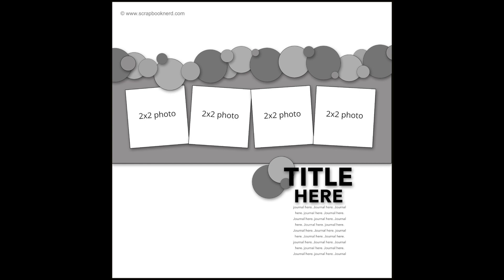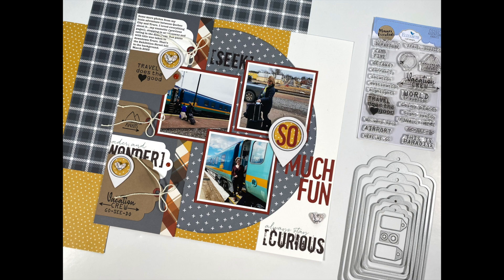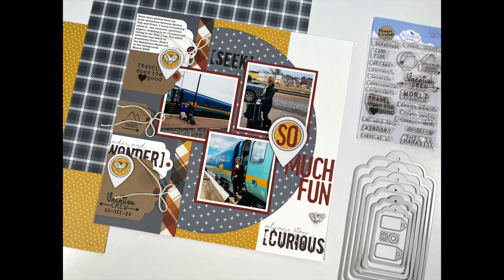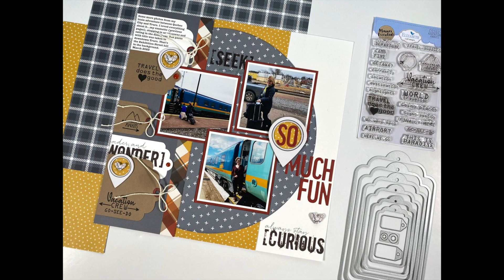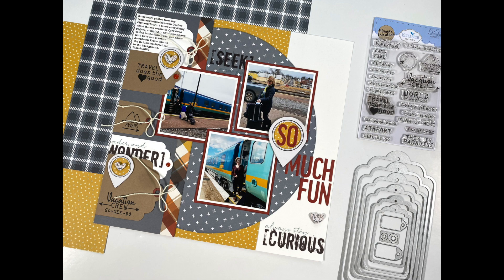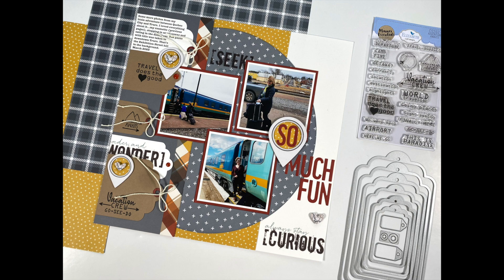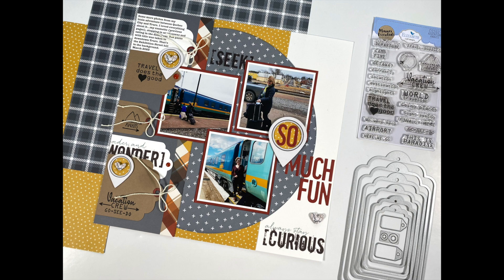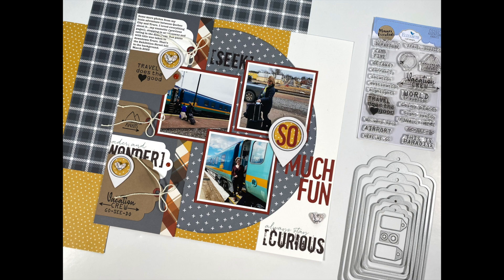Scrapbook Layout # 302 (1 Sketch/3 Ways/Video 3)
In this video, I create a 12x12 layout featuring the Fall Fever collection by Echo Park Paper and dies and stamps from Elizabeth Craft Designs. Below you will find a link to the Scrapbook Nerd online shop as well as links to the products I used.  Enjoy!